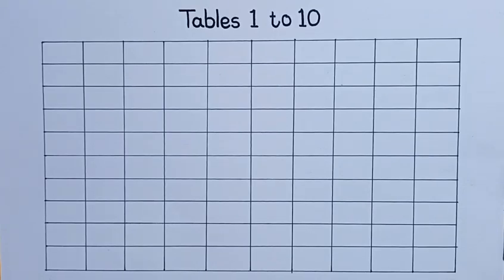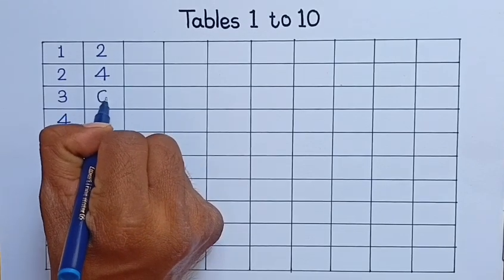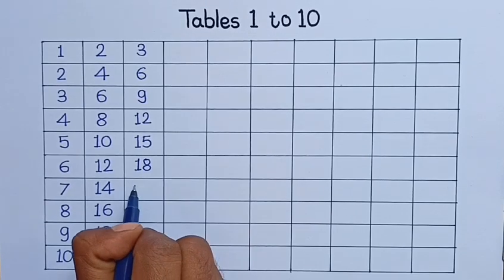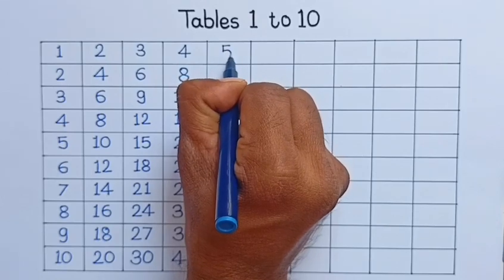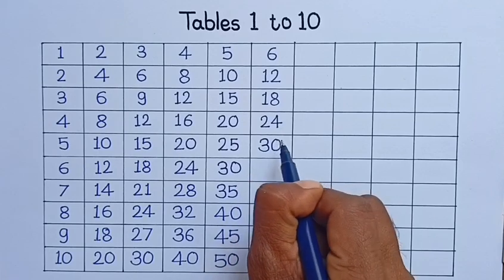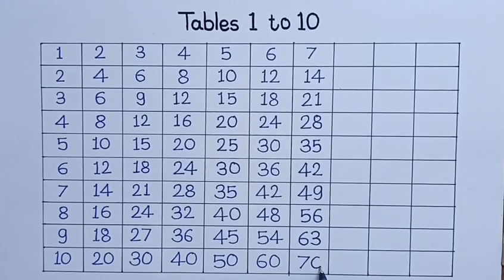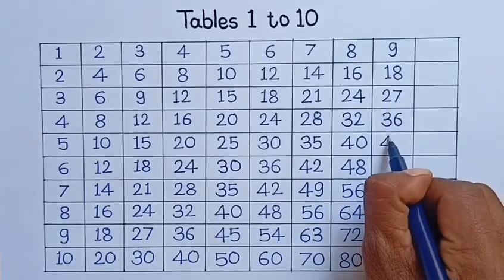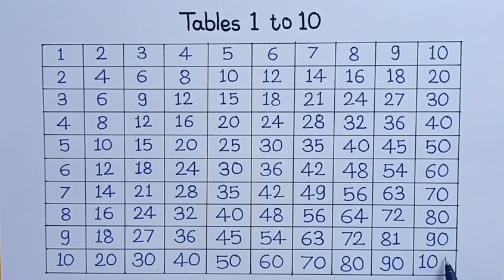Tables 1 to 10| Learn Tables| Table of 1 to 10| Table in English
table in English
learn table
1 to 10 table